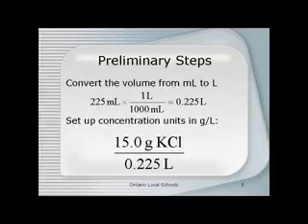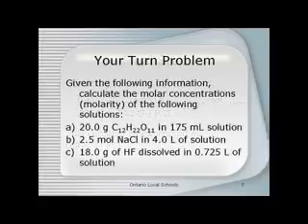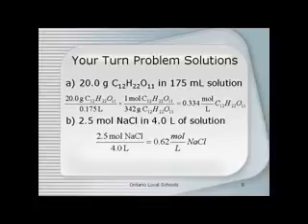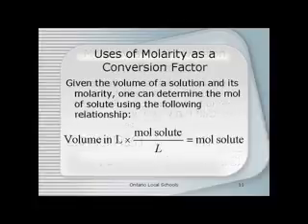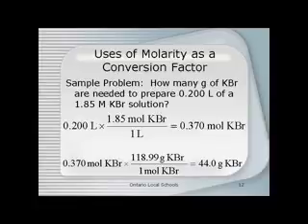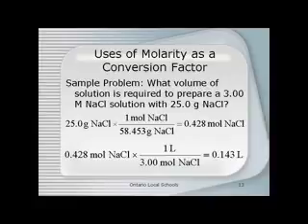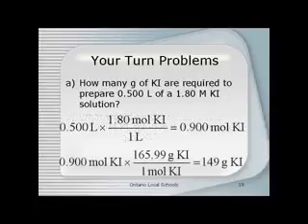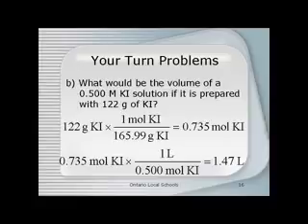Part 1 VP Solution Stoichiometry